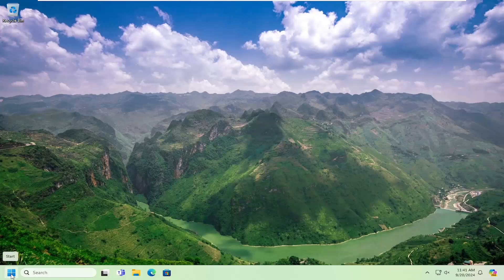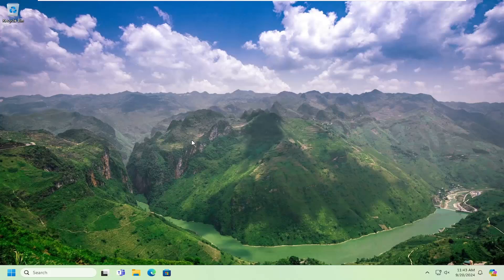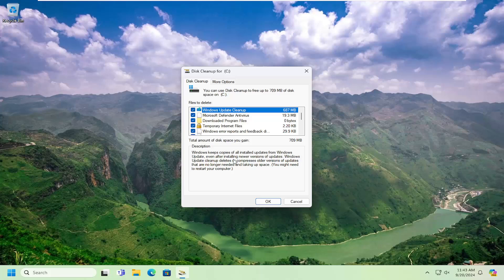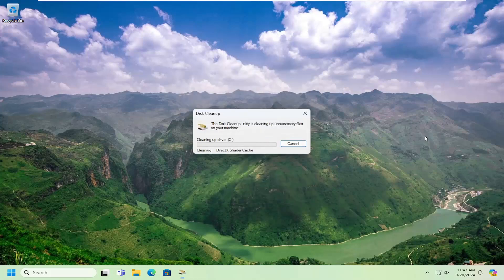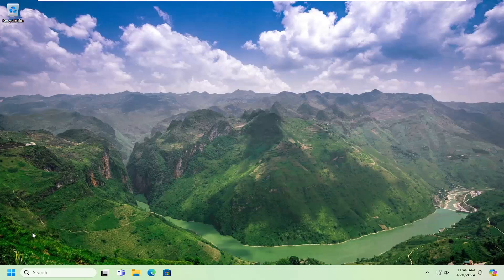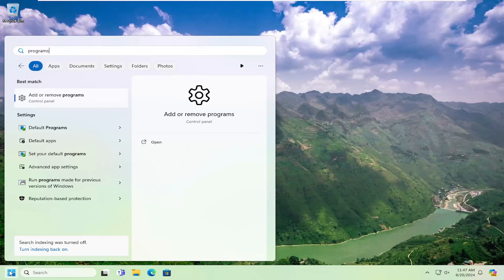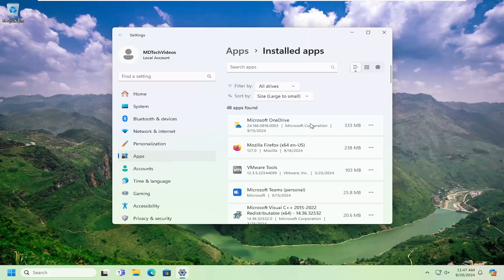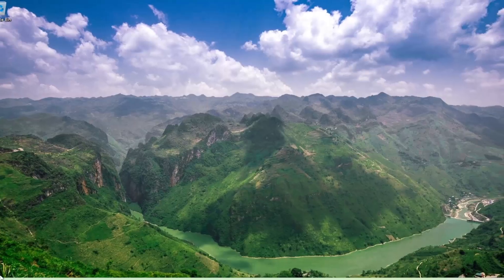Fix We Can’t Tell if Your PC Has Enough Space in Windows 11 Setup [Guide]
Want to install Windows 11 update? What to do if Windows 11 update pops up an error message, telling that 'We can't tell if your PC has not enough space to continue installing Windows 11'?

Issues addressed in this tutorial:
fix we can’t tell if your pc has enough space
windows 10 setup can't tell if pc has enough space
windows can't tell if your pc has enough space